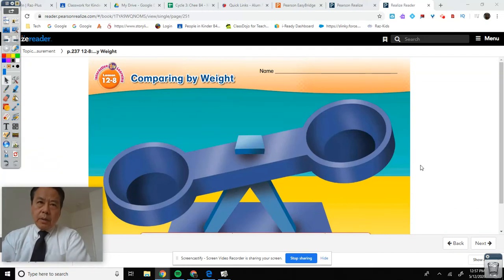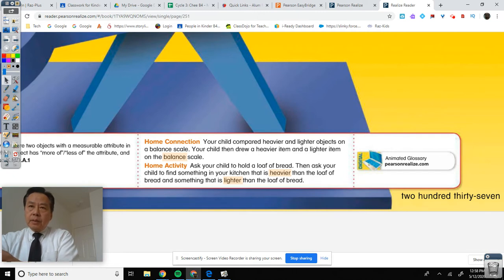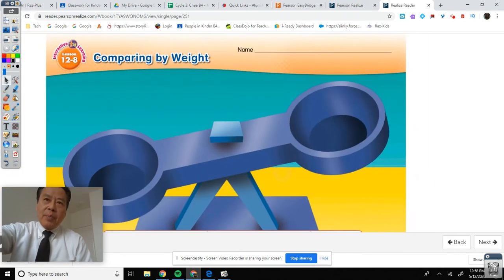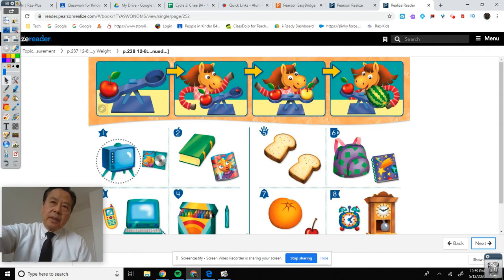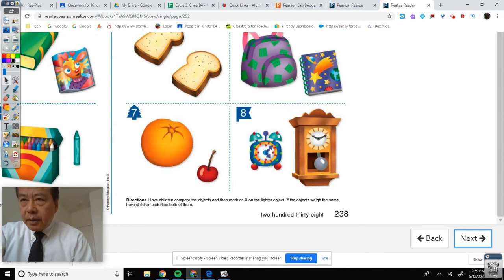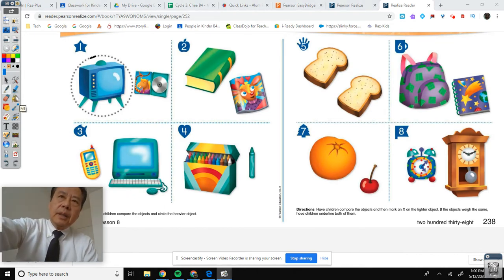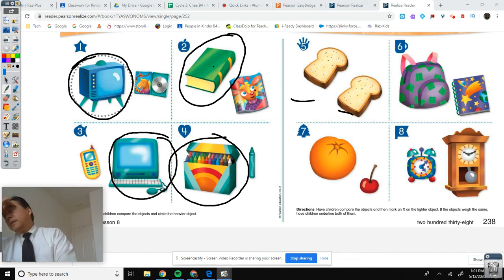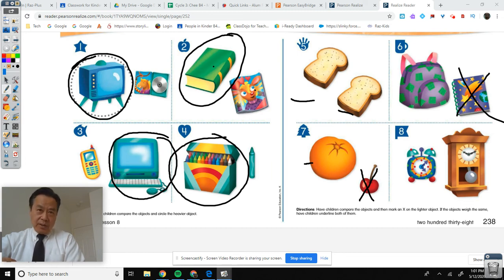Math for kindergarten | 12-7 | Heavier, lighter, the same | 5/15/20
My name is Benjamin Chee.  I am a kindergarten teacher.  I have been in education for over 25 years, having experience teaching from K-8.  My mission is to provide kindergarten materials, materials for primary grades, and also teaching tips for parents to work with their children in their primary grades.

Best selling kindergarten books:

Sight Words:

Kindergarten, Here I Come:

First Little Readers:

Learn to Read:

Kindergarten Math:

My Sight Words:

Big Kindergarten Workbook: